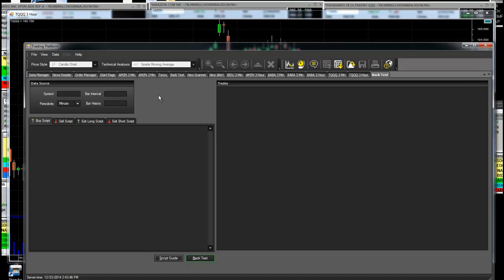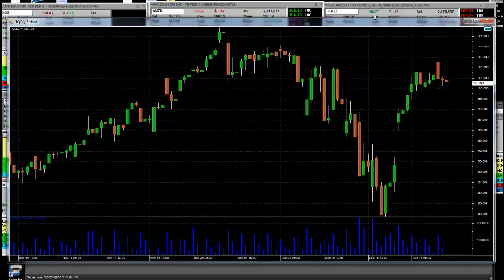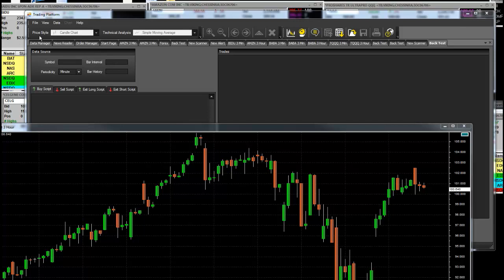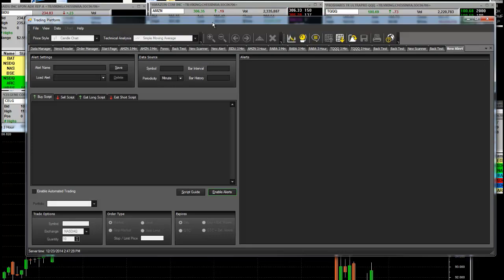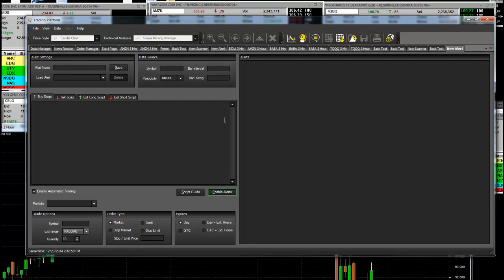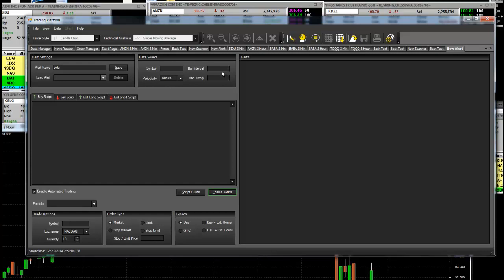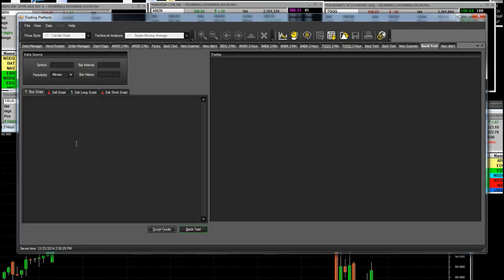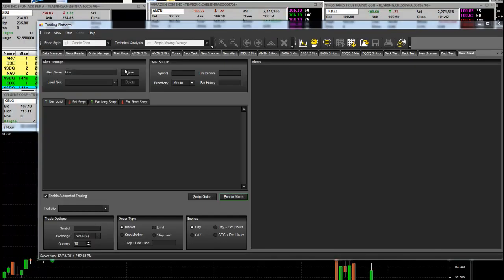New Charting Platform 2015 Intro New Traders Charting Platform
New Charting Platform 2015 Intro New Traders Charting Platform. Learn how to make money trading using our secret trading platform we've designed with all our mathematical trading formulas and alerts built into it.